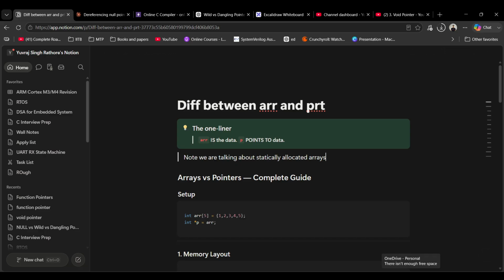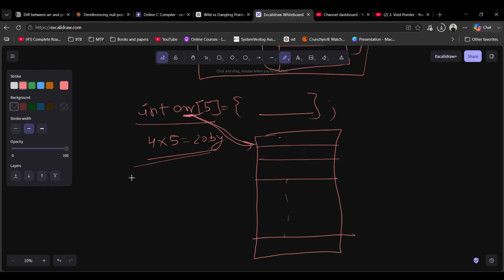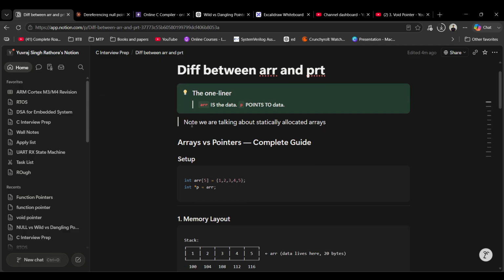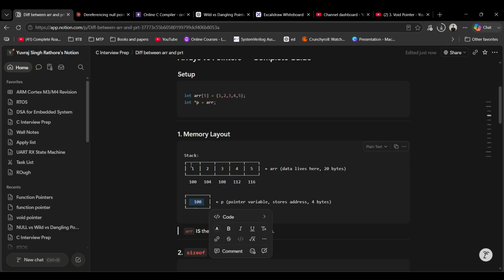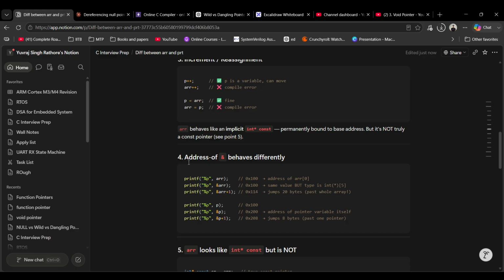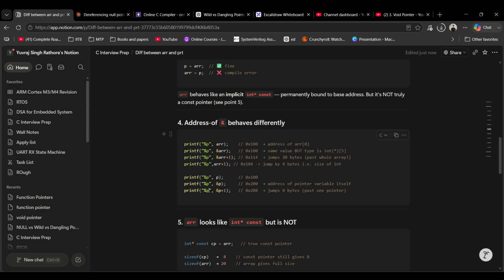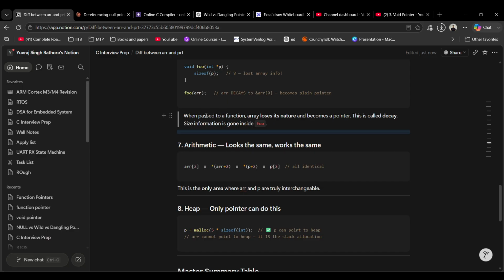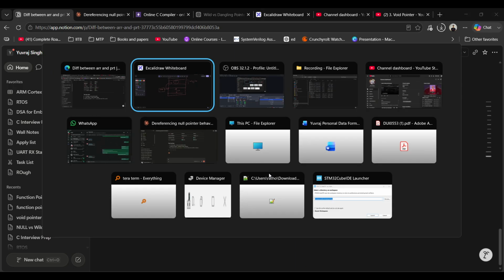5 Array vs Pointer